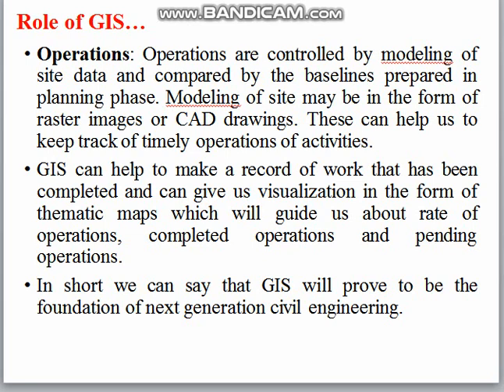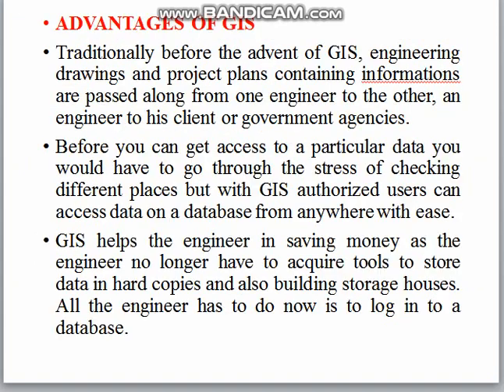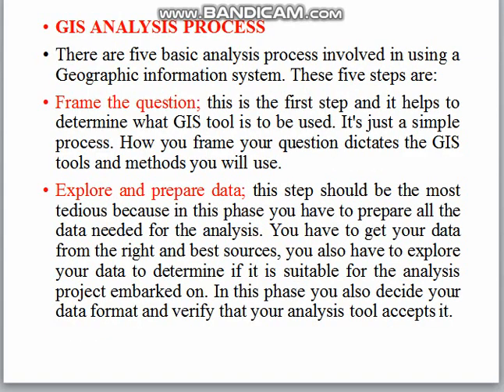Lecture 3 GIS Application